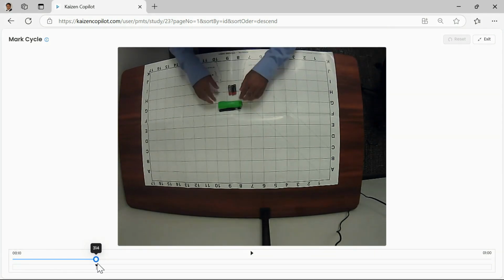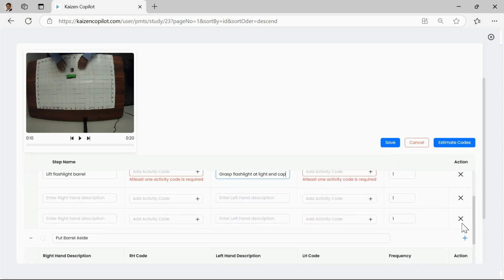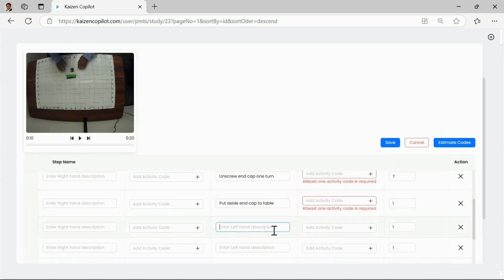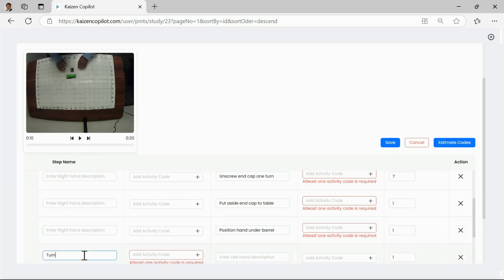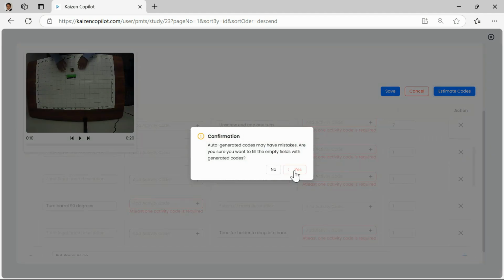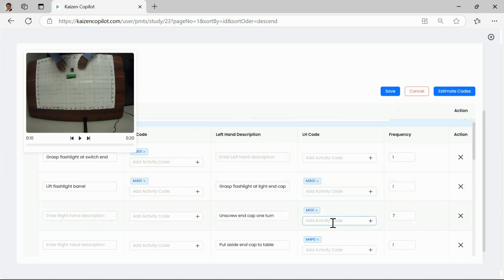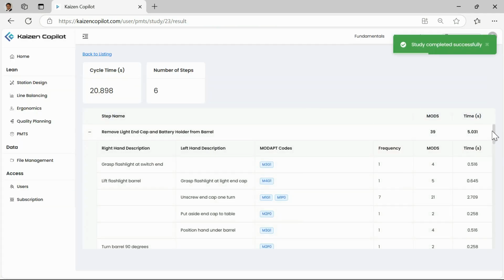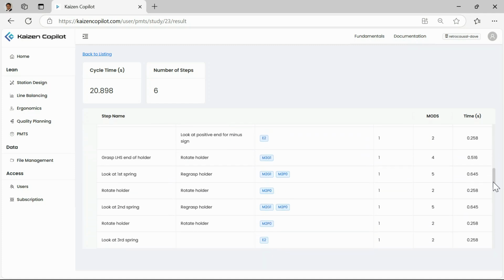Kaizen Copilot MODAPTS Module Demo: Time Study in Under 30 Minutes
Discover how Kaizen Copilot's MODAPTS module accelerates the time study process by automating MODAPTS coding. In this demo, see how practitioners can reduce their analysis time from hours to just 30 minutes. Learn how the AI effortlessly segments tasks, generates MODAPTS codes, and allows further refinement for accurate time studies. Watch as the entire process is simplified—from video upload to Excel export—empowering teams to focus on actioning insights and improving productivity.